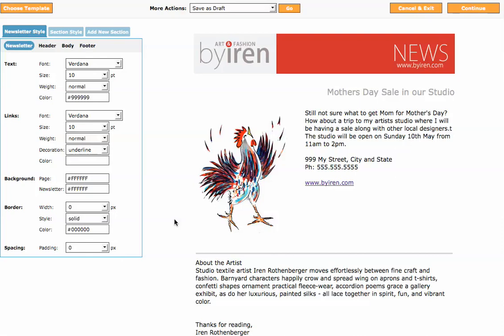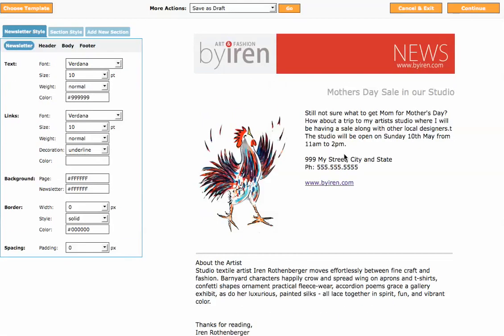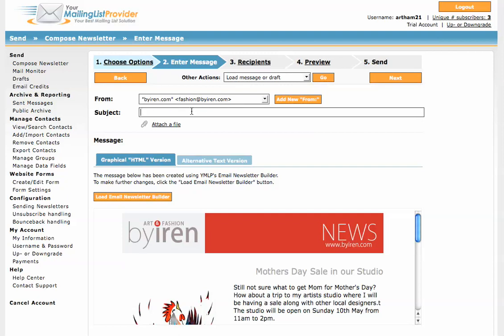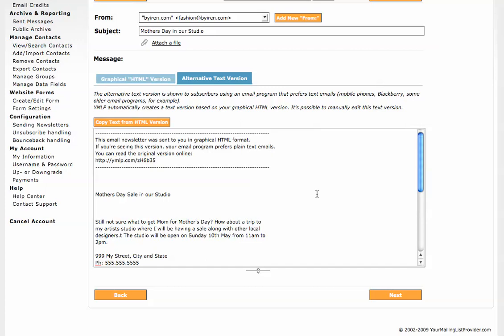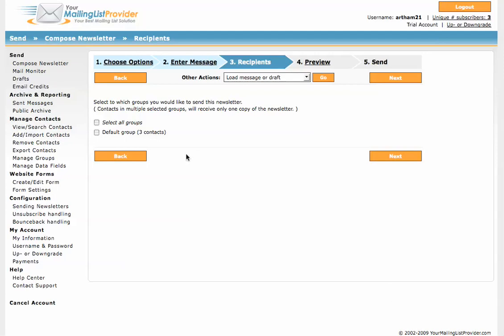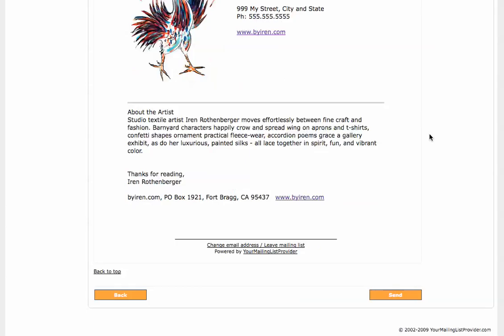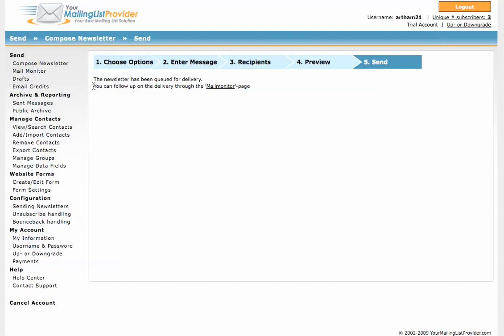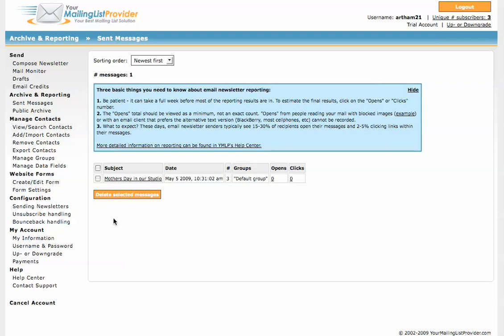Sending your email newsletter with YMLP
This video tutorial shows you how to send an email newsletter for YourMailingListProvider.com. Tutorial and custom design by whatmedia.com